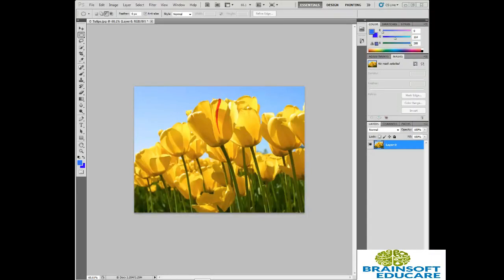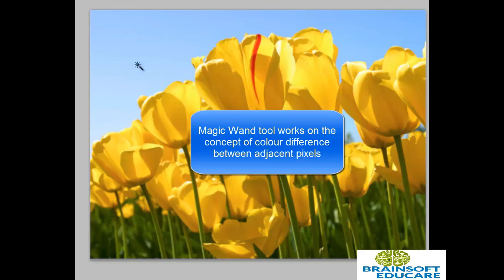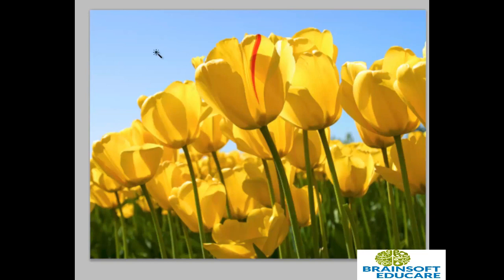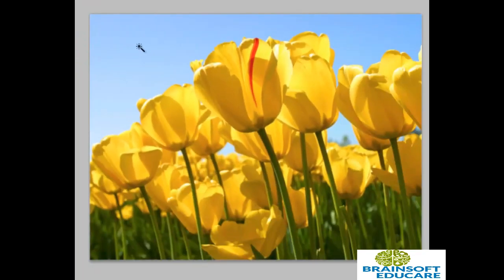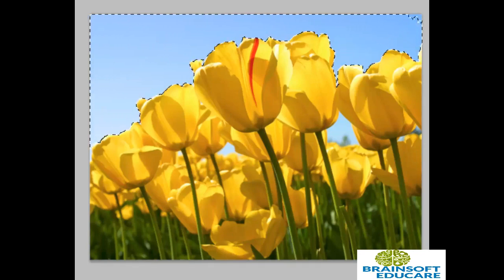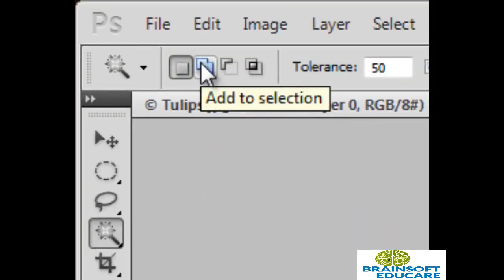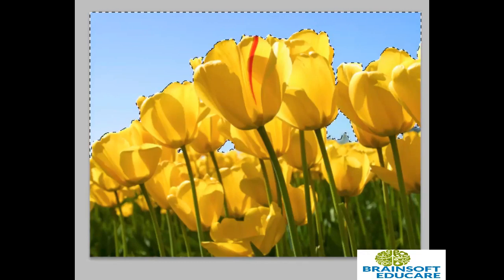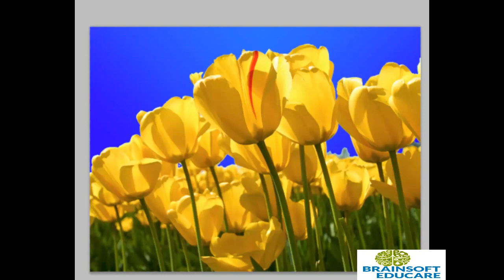Making a Selection Part - 2 in Adobe Photoshop | Adobe Photoshop Complete Course.